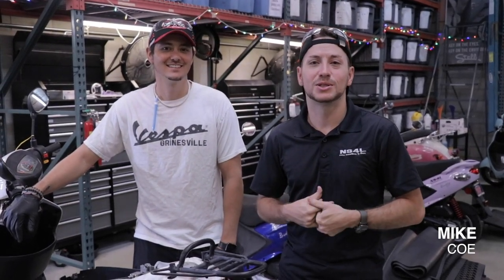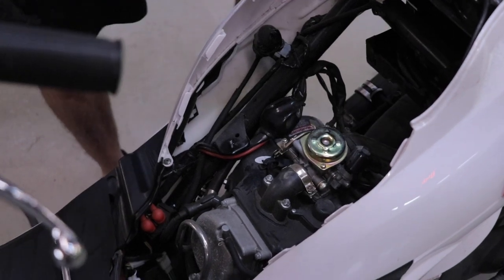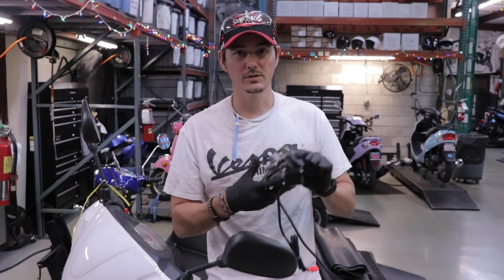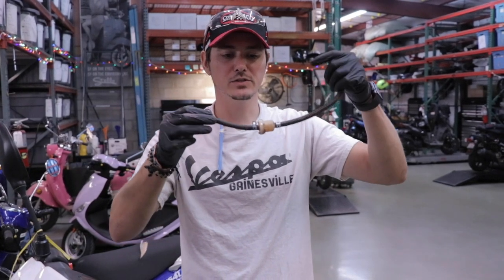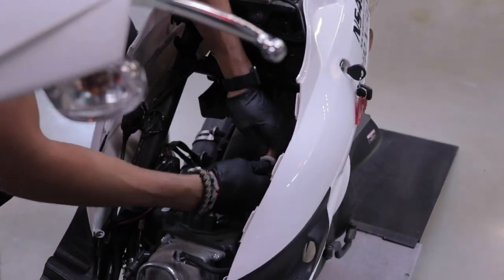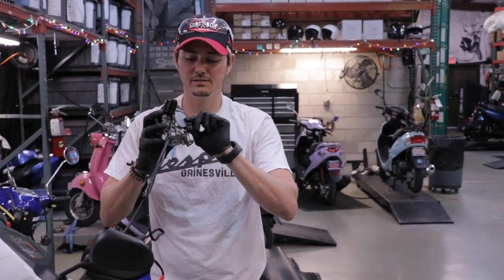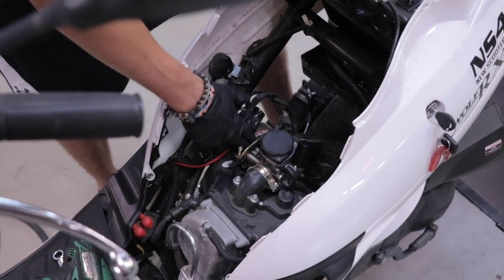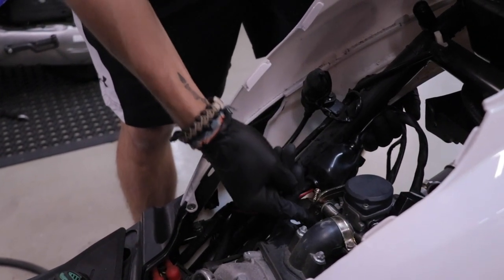How To Replace Your Carburetor | NS4L How-To's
One of the properties of gas is that it begins to gunk up. Most of the time you need to replace your scooter's carburetor because it has been left sitting for a long period of time and the jets inside the carb can’t get the gas to free-flow.

This NS4L How-To video will show you how to properly replace your carburetor, as well as your fuel line and fuel filters.

- Fuel line size 3/16
- Vac line size 5/32

0:22 Remove the seat bucket to start
0:41 Remove throttle line (recommended: use two 12mm wrenches)
1:24 Loosen intake manifold & air-box screws
2:24 Remove fuel line from the carburetor
3:12 Replace fuel lines
4:27 install fuel line (make sure it is directionally correct)
7:06 Install the carb
10:28 Hook up the throttle cable

T H E  J O U R N E Y

Early in 2004, an opportunity presented itself that would forever change the direction of my life and the culture of an entire community. I would sit at a bus stop day after day trying to catch an RTS bus to campus and this bus would pass me by with the words FULL BUS displayed across the top. This opportunity merged with a drop shipping and importing opportunity with one of my best college friends and ultimately led to the creation of New Scooters 4 Less in March of 2004. 14 years later, New Scooters 4 Less (NS4L) is one of the largest scooter dealerships in the United States and continues to break its own records and the sales records for some of the top scooter distributors in the country. NS4L has provided jobs to tons of amazing people, reached millions of dollars in revenue, sold thousands of scooters, and has serviced thousands more.

NS4L has become well known within the business community for it’s unique, eccentric, and innovative culture developed around a single core value:  Create and recreate the Ultimate Customer Experience, or UCE.

Since the birth of NS4L, the University of Florida and the Gainesville Community have forever been changed.

Our vision is to be the most trusted, go-to scooter dealership in existence and to revolutionize the entire scooter industry through our core values, innovation, and by creating that ultimate customer experience. We want to make Gainesville, FL the scooter capital of the world!

Over the years, New Scooters 4 Less has been recognized with several community awards including Purpose 20 Award (2015), Impact Award (Collin, 2015), Gainesville Area Chamber of Commerce Small Business of the Year (2015), and many national awards including Gator 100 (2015), Top 3 Dealer for Bintelli Scooters (2014, 2015), Number 1 Southern Dealership for Bintelli Scooters (2016), Top 5 Dealer for Wolf Brand Scooters (2017), Top Ten Dealer for Genuine Scooter Company (2015, 2016), and Number One Dealer in the Country for Genuine Scooter Company (2017).